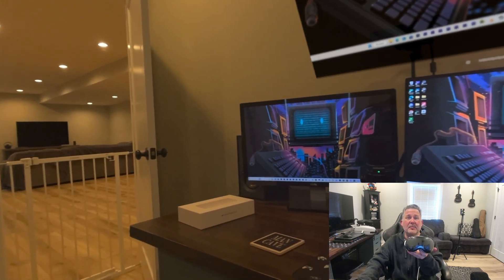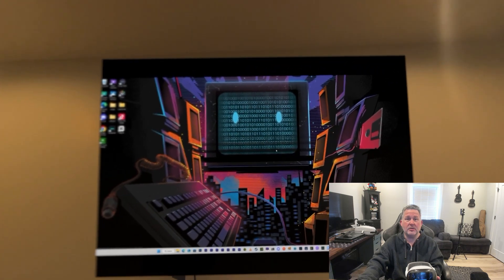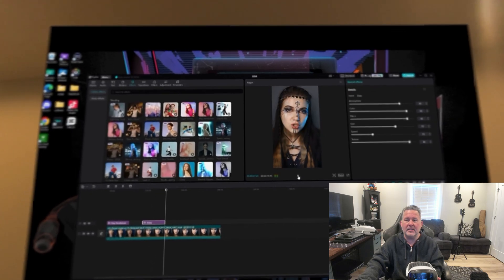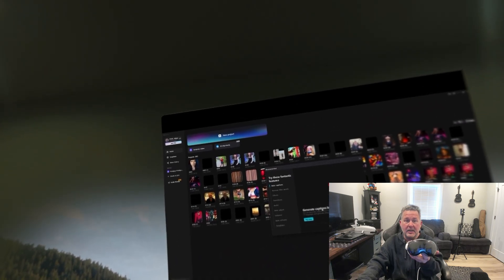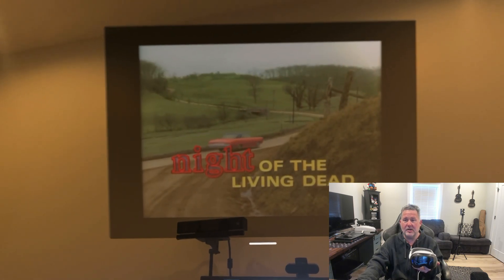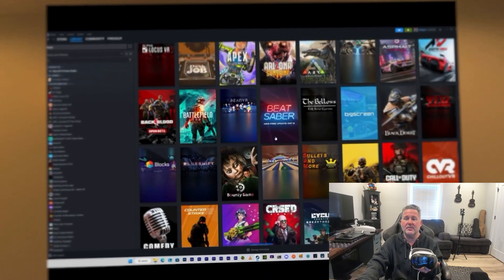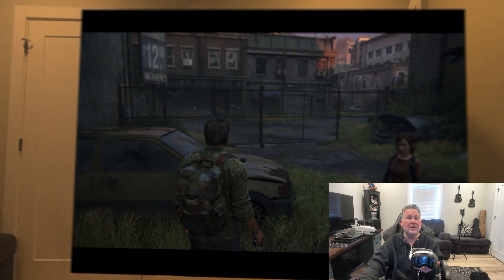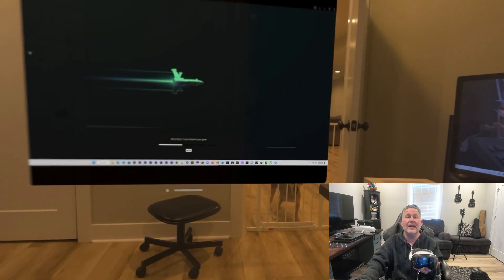Apple Vision Pro Windows Compatible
Screen Mirror  the Apple Vision Pro from a Window Pc using Moonlight App from within the Apple Vision Pro and download Sunshine App for the Pc.
Play games, video edit,watch movies and much more